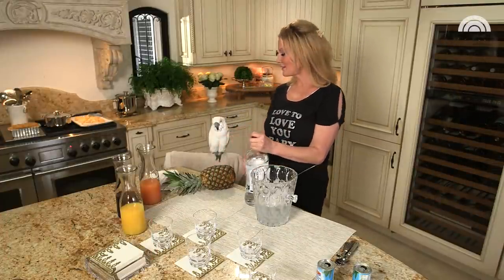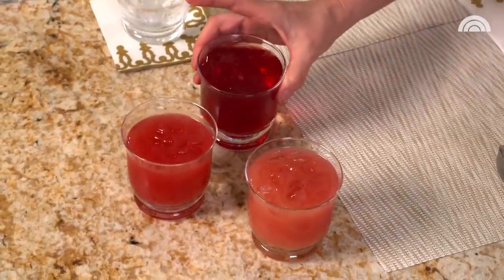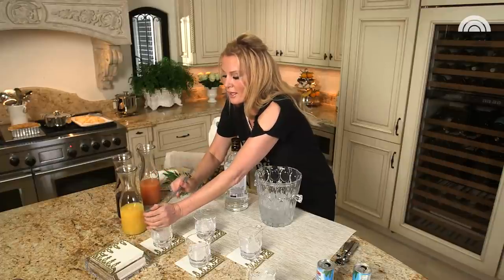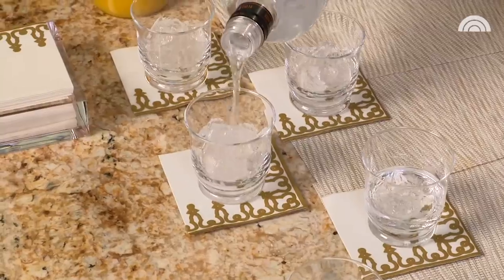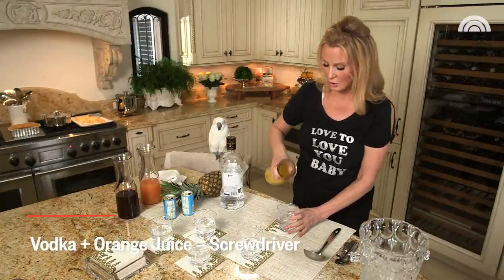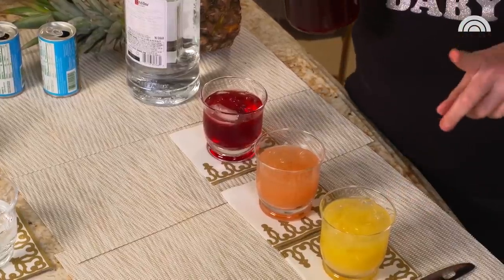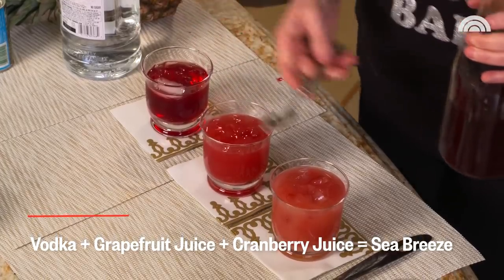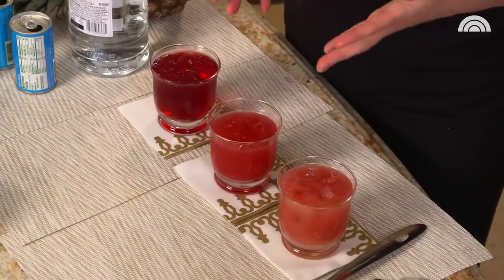Sandra Lee’s Cocktail Time: Turn 2 Shots Of Vodka Into Countless Cocktails | TODAY Originals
Cocktail time is Sandra Lee’s favorite time of the day! Vodka is a versatile spirit that pairs well with a variety of juices and mixers. Aunt Sandy starts with two shots of vodka and shows home bartenders how they can easily make a variety of refreshing cocktails (or mocktails) with just a few ingredients. She calls this bartending trick a “vodka tree.”